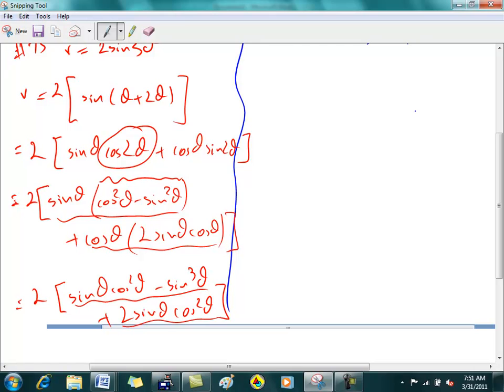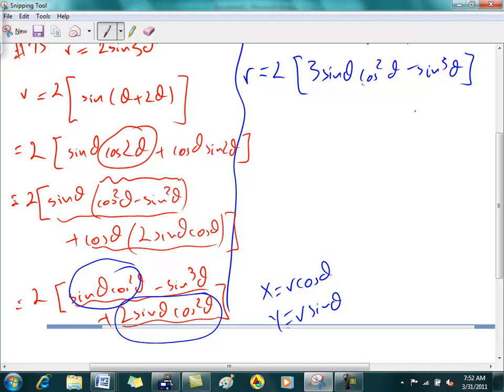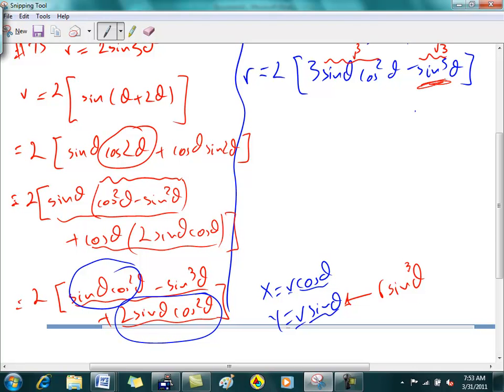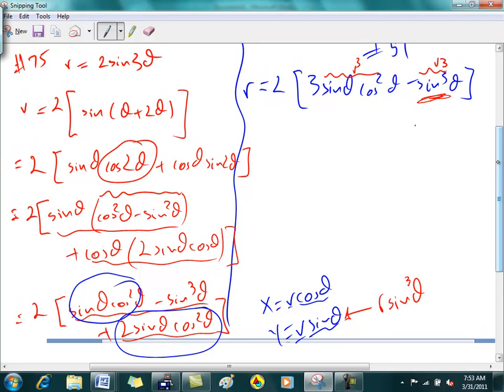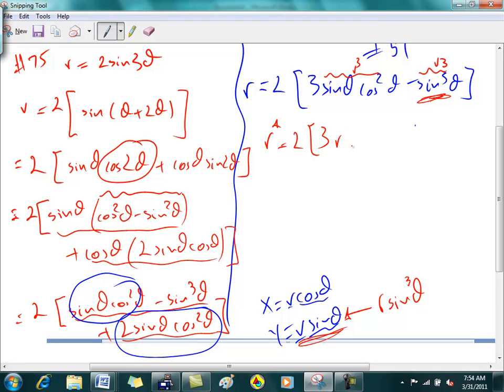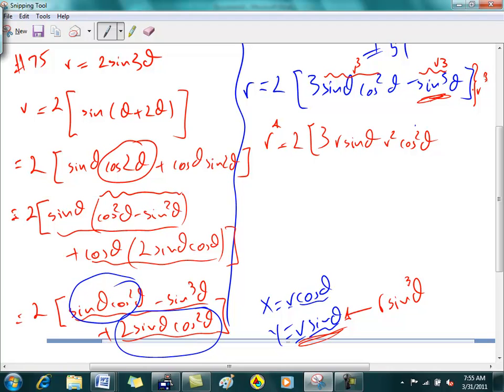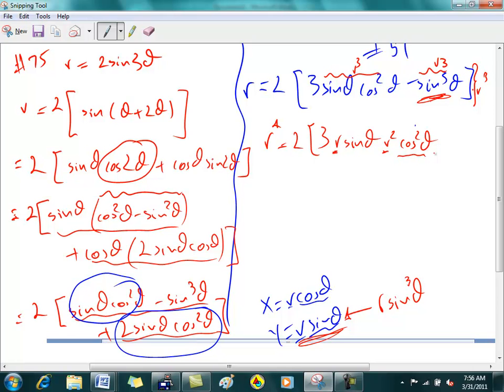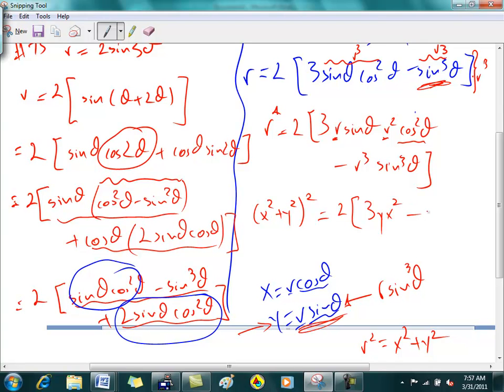9.7 part 2 of 4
in the north pole and the south pole it is hard